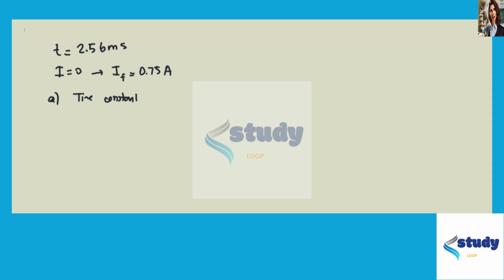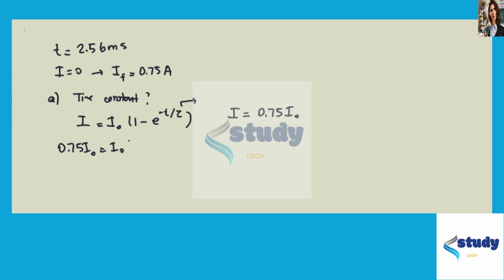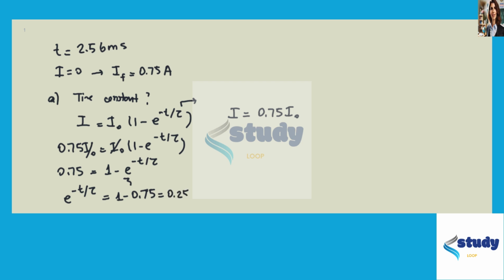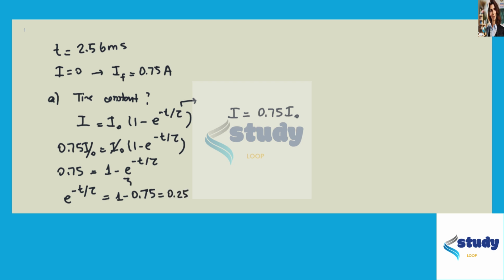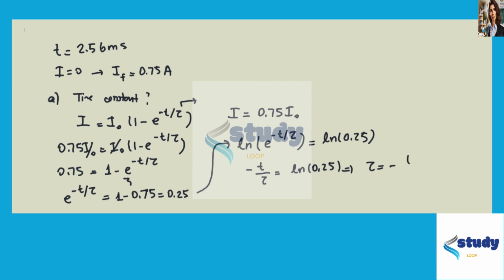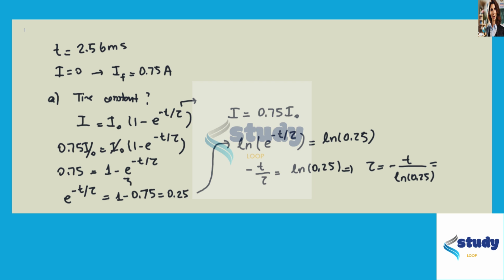[Physics] It takes 2.56 ms for the current in an circuit to increase from zero to 0.75 its maximum